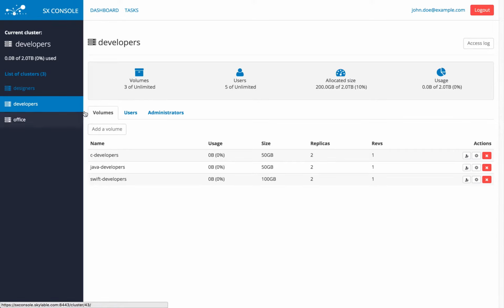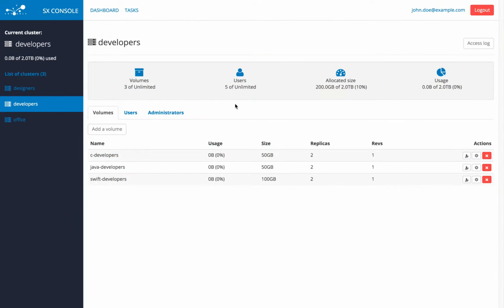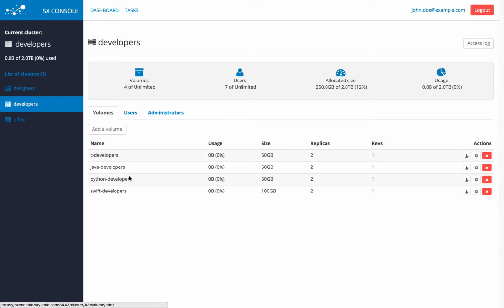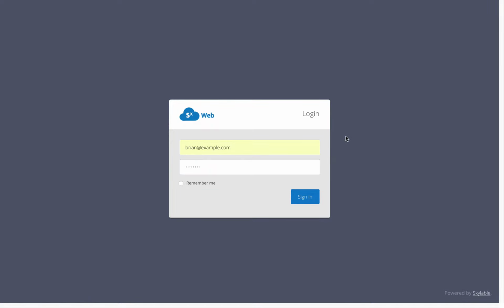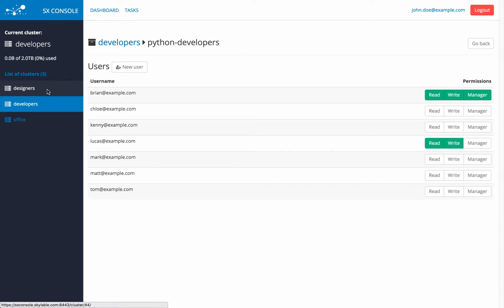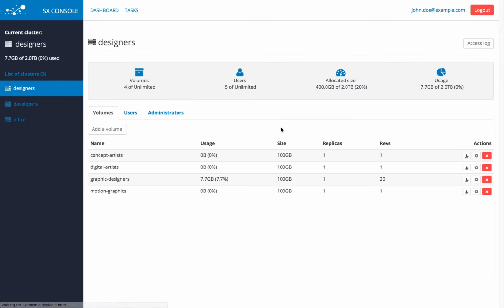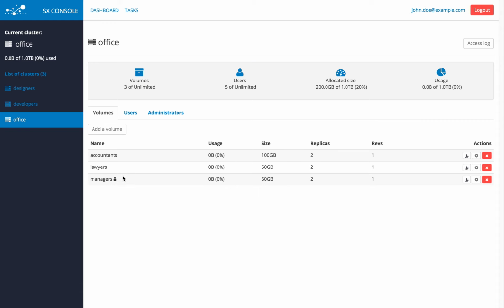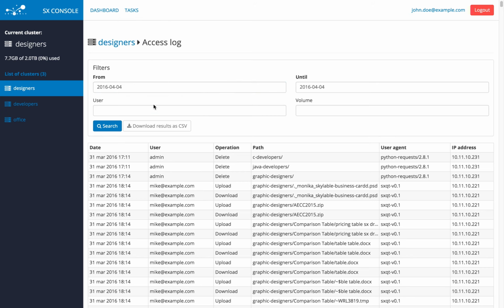SXConsole Virtual Administrator Tutorial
In this video you will see how you can use SXConsole as an administrator of Virtual Clusters.